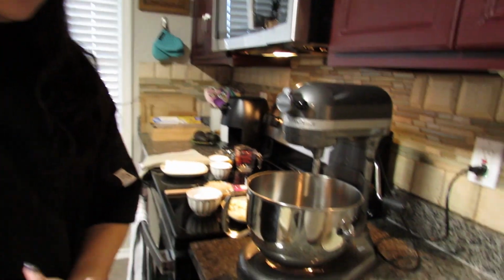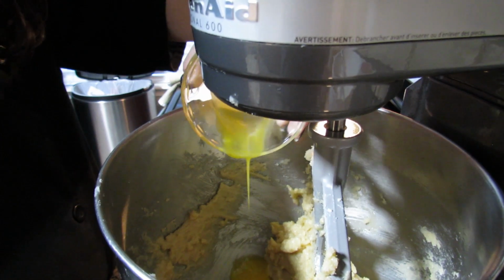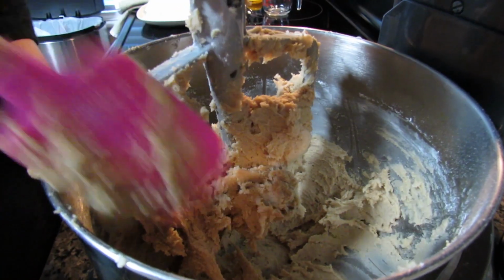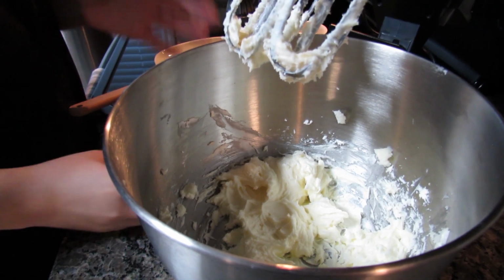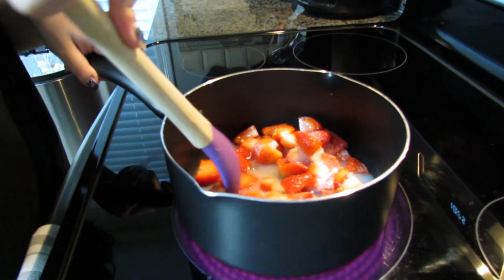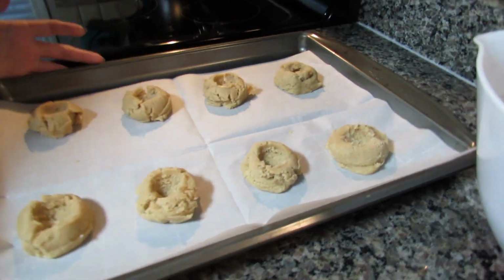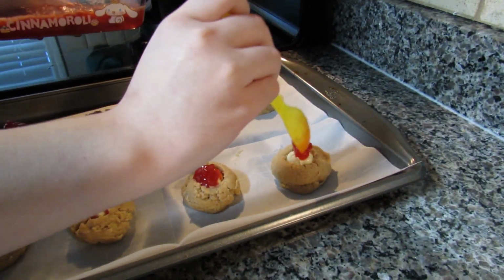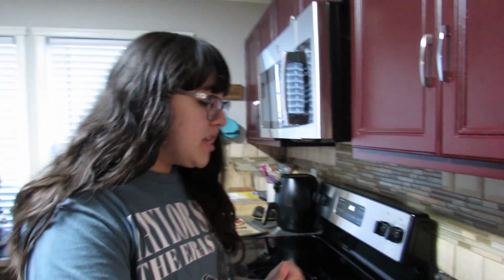Delicious Strawberry Cheesecake Cookies!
I love these cookies. I saw this recipe on social media and wanted to make them right away! I love the combination of a cinnamon cookie with cheesecake and strawberries.